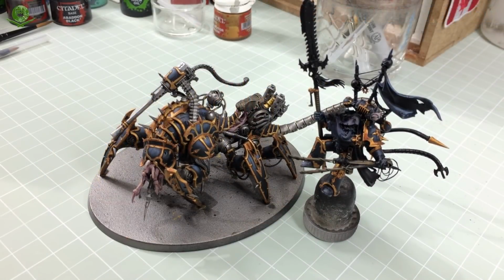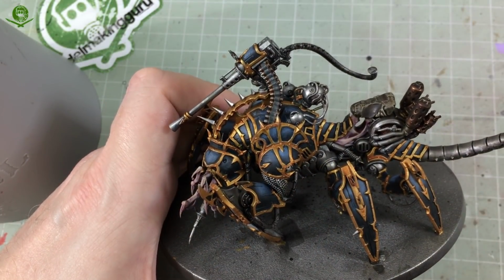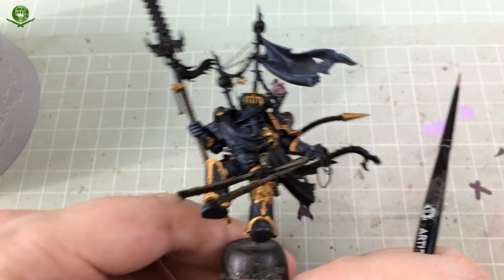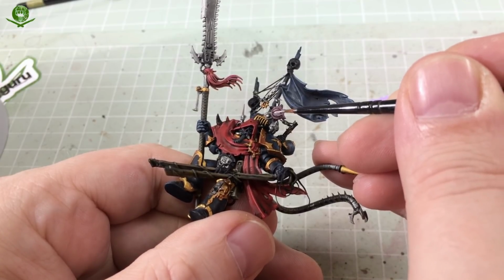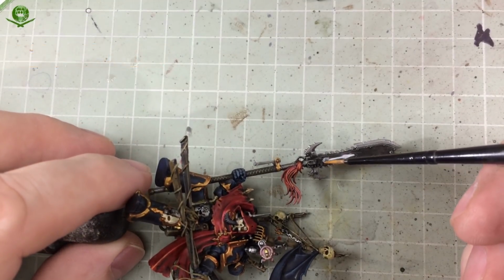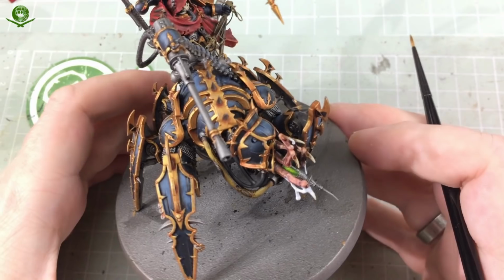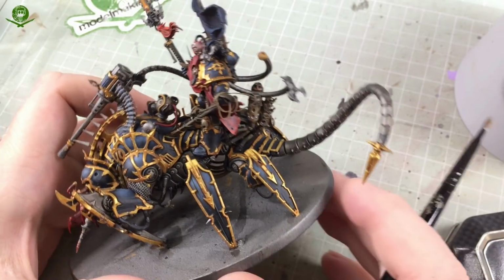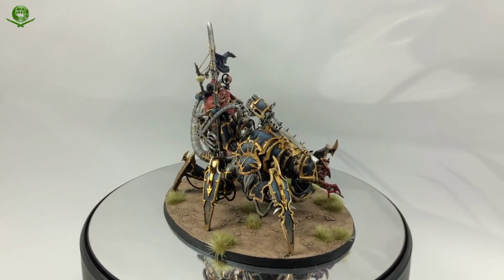Painting Guide: Warhammer 40K Vex Machinator, Arch Lord Discordant PART TWO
Hey ho! Welcome to the second part of my painting guide for the newly-released Games Workshop Warhammer 40K Vex Machinator, Arch Lord Discordant. This is the first painting guide for this kit anywhere on the YouTubes, woohoo!

You can buy the kit for yourself,

Ammo by Mig Pigments SET Decal Solution
MIcro SOL Decal Solution
Ammo by Mig Lucky Varnishes
Tamiya Extra Thin Cement
Tamiya Polystyrene Cement
Master's Brush Cleaner
The Army Painter Mega Brush Set
Windsor & Newton Series 7 Brush Set
God Hand Nippers
Frisk Wet Palette
Citadel Project Box
Disposable Dropper Bottles
Citadel Water Pot
Badger Stynylrez Primer
Citadel Base Paint Set
Citadel Layer Paint Set
Citadel Dry Paint Set
Citadel Shade Set
Chaos Black Primer
Citadel Painting Handle
Citadel Mouldline Removal Tool
Citadel Fine Detail Cutters
Skirmish Figure Hard Case
Crusade Figure Hard Case
Citadel Pin Vice (hand drill)
Isopropyl Alcohol
Baking Parchment
Ammo by Mig One Shot Primer
Badger Stynylrez Primer
UMP Ultimate Primer
Tamiya Plastic Scribing Tool
Ultimate Sanding Sponges
Uni Posca Paint Pens (1M fine)
Uni Posca Paint Pens (3M large)
3M Respirator Mask
3M Respirator Filters (gas/vapour)
Ammo Civil Engines Weathering Set
Ammo Civil Vehicles Weathering Set
Humbrol 49 Acrylic Matte Varnish
Pledge Revive It
Pledge Floor Care Finish

Use of "O Canada" as per Public Domain rights: "O Canada" performed by the United States Navy Band circa 2003, composition AND recording are both in the public domain (this recording is a work of a sailor or employee of the U.S. Navy, taken or made as part of that person's official duties. As a work of the U.S. Federal government, the recording is in the public domain in the United States).  Source